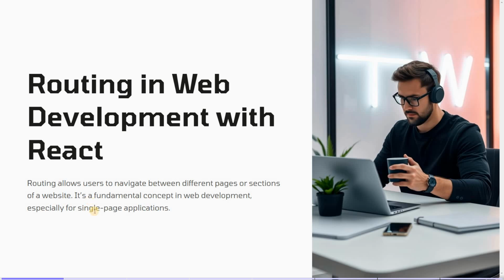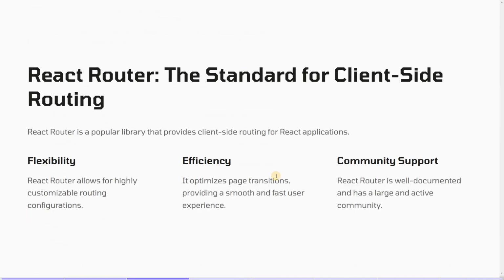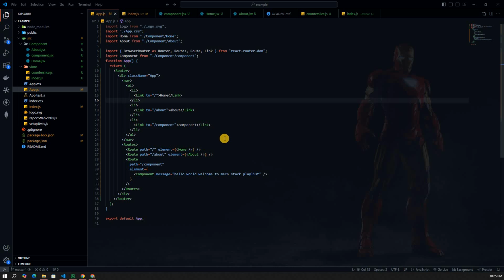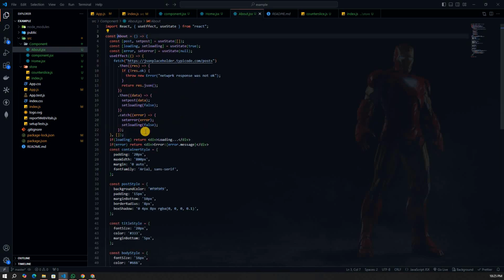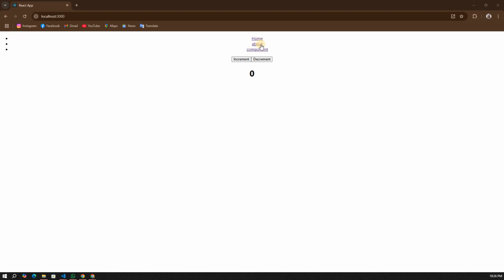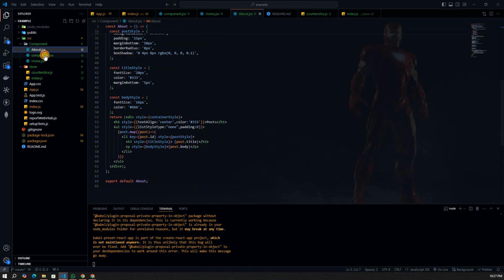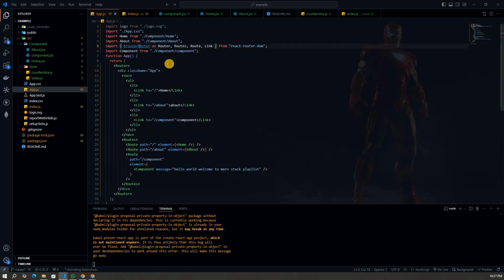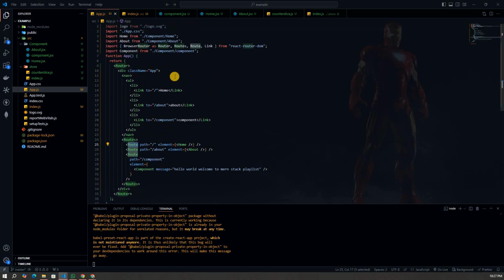React Router Basics: Easy Routing in Web Development with React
🚀 Welcome to our guide on React Router! 🚀
In this video, we’ll walk you through the fundamentals of routing in React. Learn how to set up page navigation in your single-page applications (SPAs) using React Router, the go-to library for efficient routing in React!

📚 What You’ll Learn:
How to install and set up React Router in a React project
Defining and configuring routes for different components
Using  Routes and Route for path-based rendering
Creating links between pages with the  Link component
Tips for nested routes and working with URL parameters

🛠️ Code Examples:
We’ll go step-by-step, from basic routing to more advanced concepts like nested routes, dynamic parameters, and redirects, with clear code examples and explanations.

💻 Resources:
React Router Documentation
GitHub Repo for the Code (Add your repo link if available)